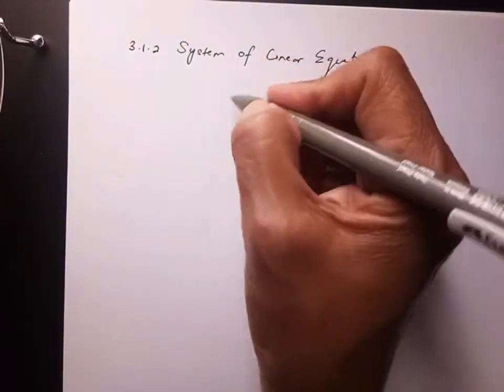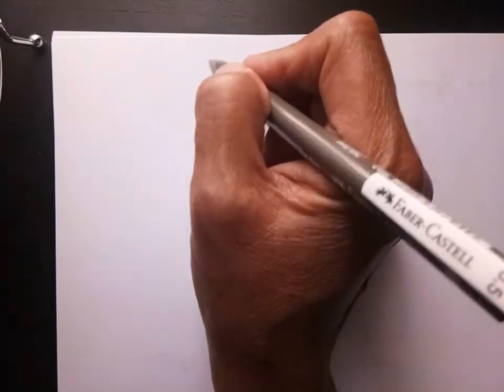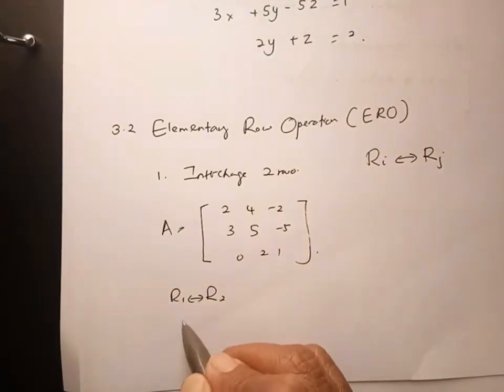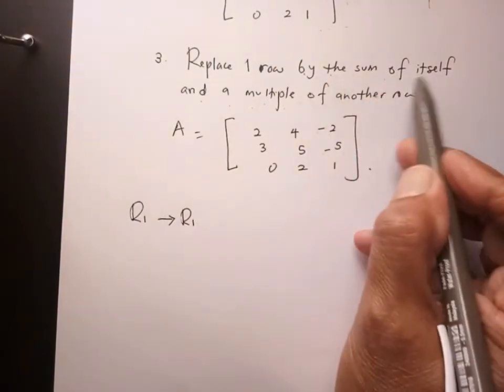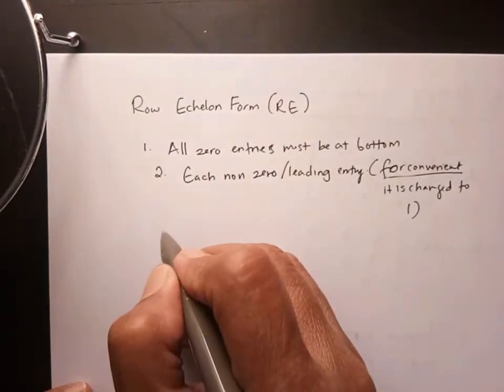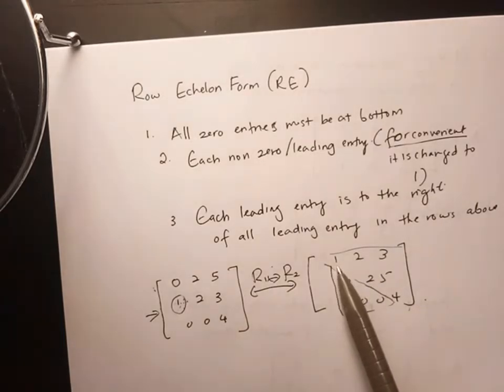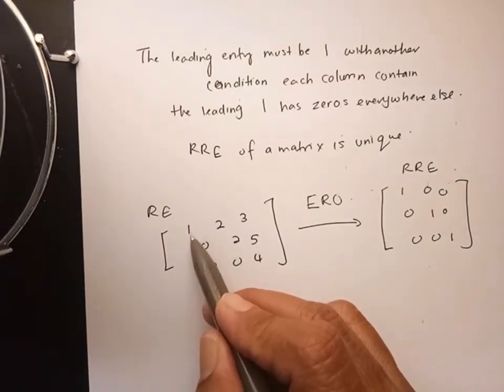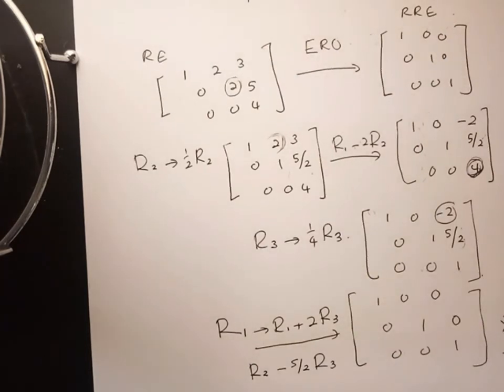Chapter 3 System of Linear Equation Part 3 by Dr Rahela Abdul Rahim